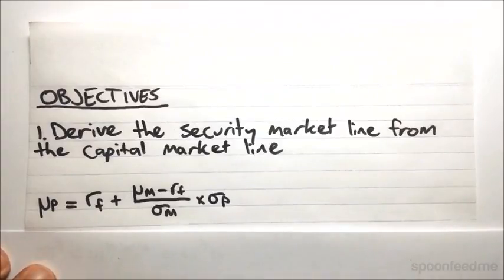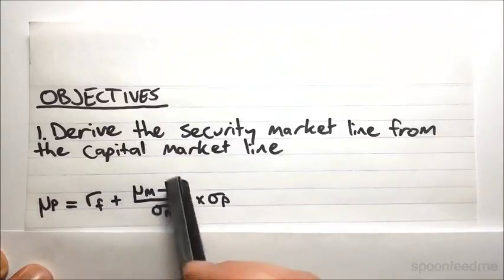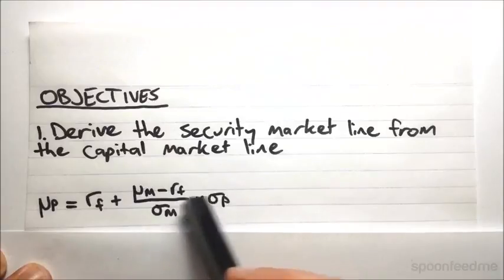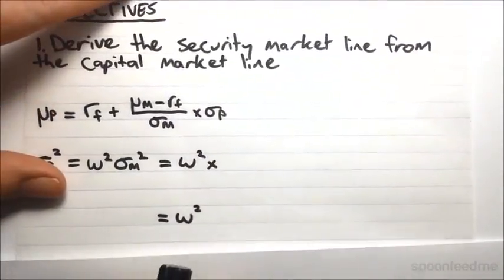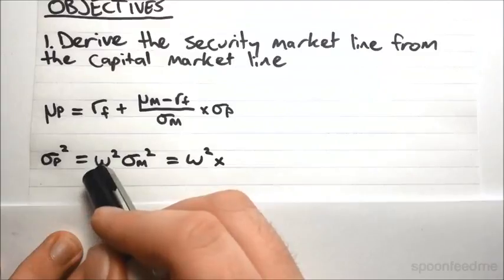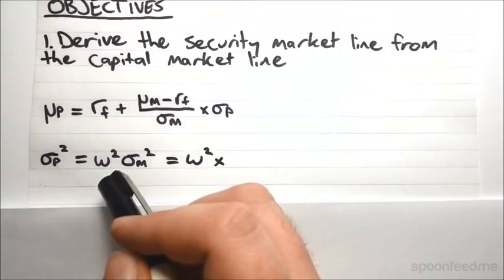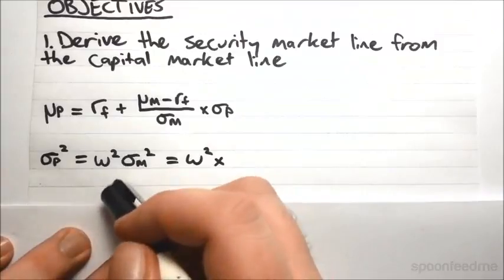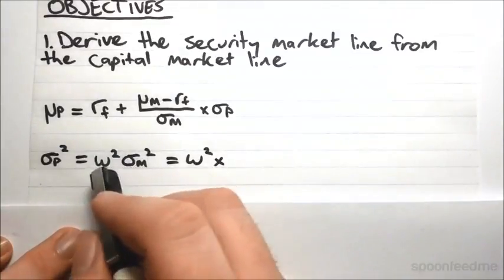Security Market Line Derivation | Portfolio Management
for more FREE video tutorials covering Portfolio Management.